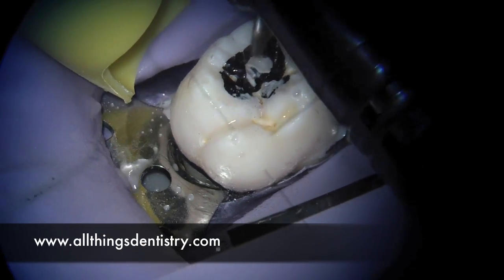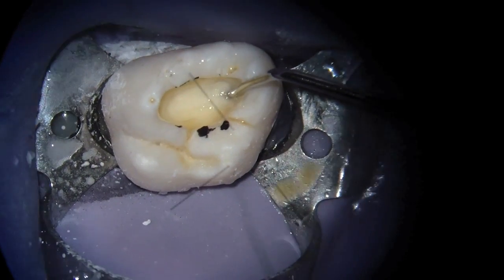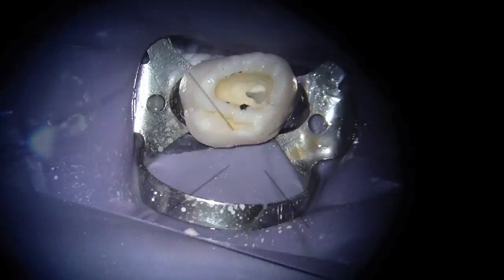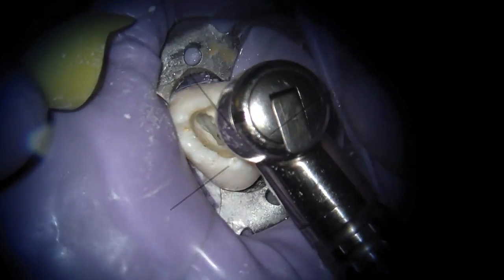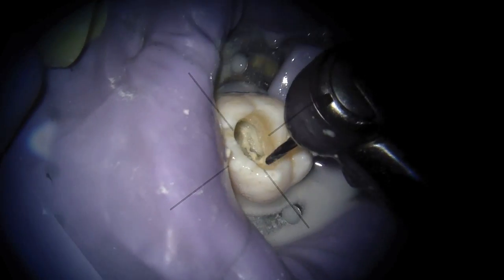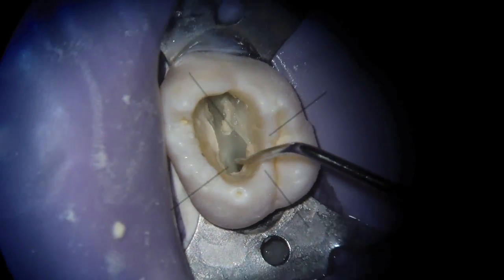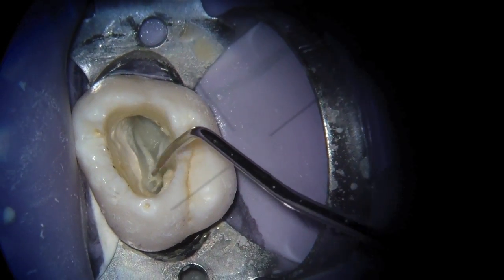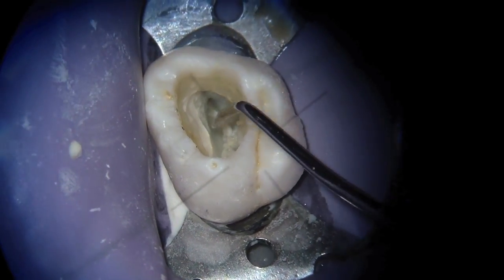Maxillary Molar Endo Access - Table Top Microscope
This is the start of table top maxillary molar endo access as seen through a microscope.